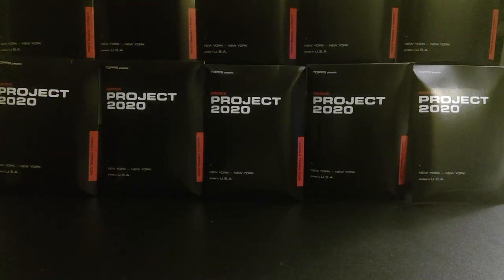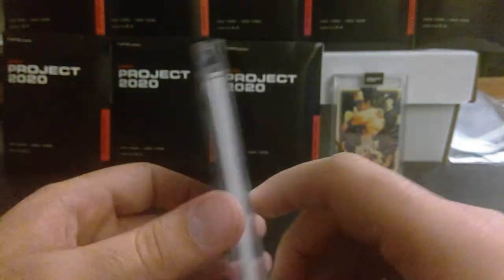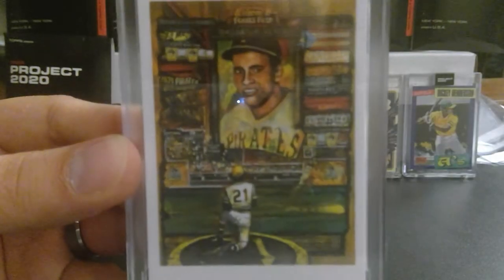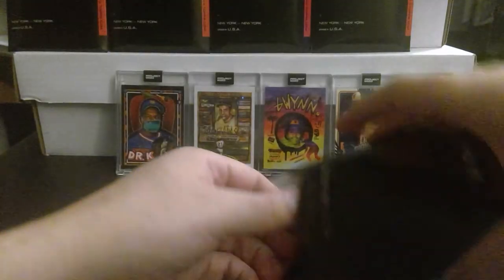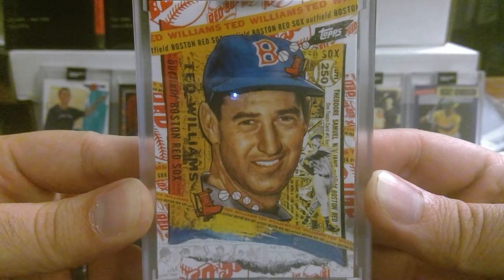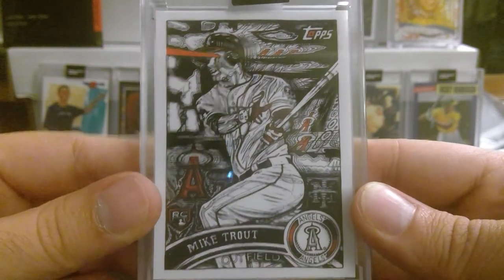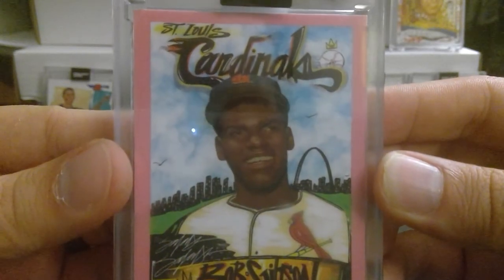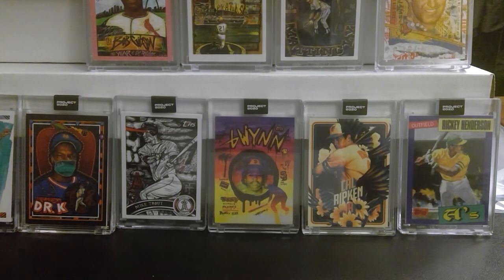Topps Project 2020!!!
I am starting to get more and more of my Topps Project 2020. They seem to come in batches of 9 or 10 for me. So happy to have them come in!